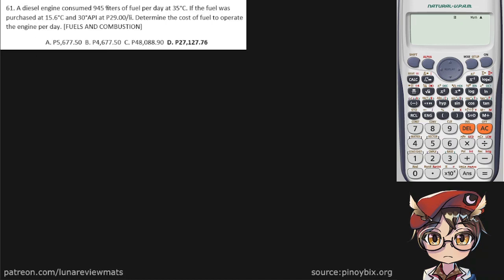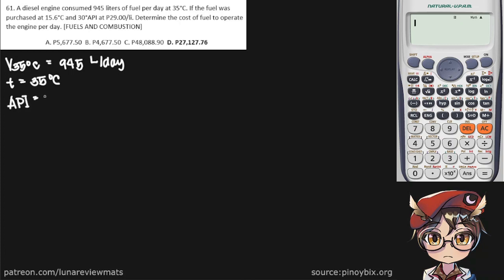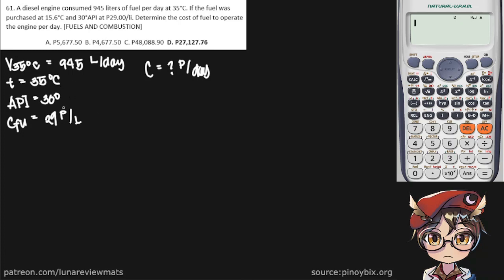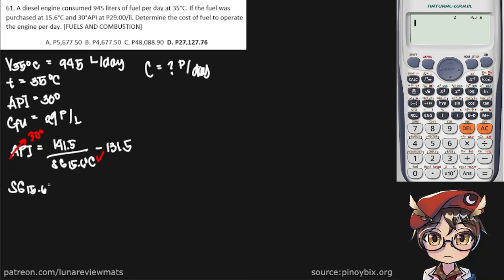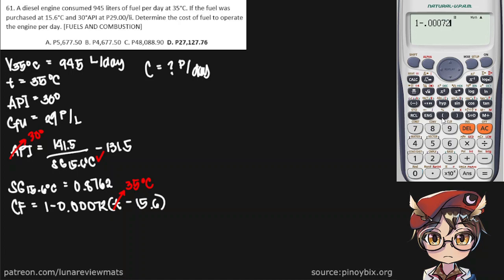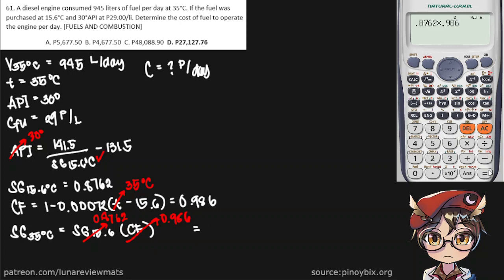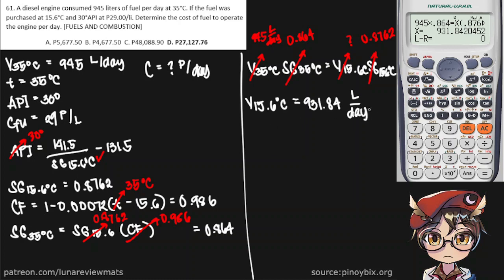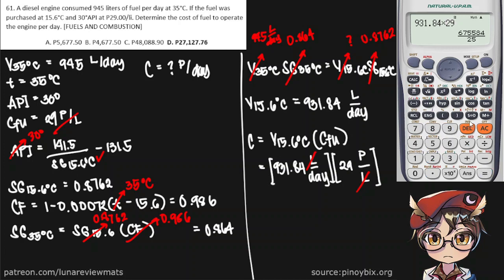A diesel engine consumed 945 liters of fuel per day at 35°C. If the fuel was purchased at 15.6°C...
Q: A diesel engine consumed 945 liters of fuel per day at 35°C. If the fuel was purchased at 15.6°C and 30°API at P29.00/li. Determine the cost of fuel to operate the engine per day.

A: P27,127.76